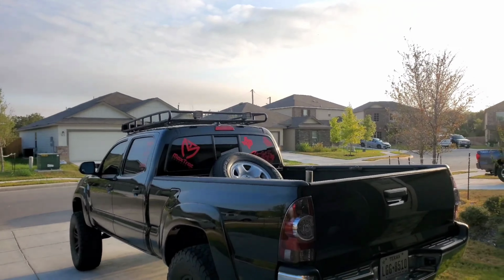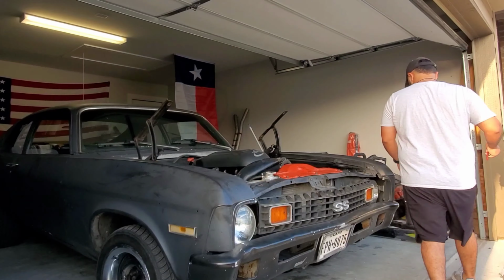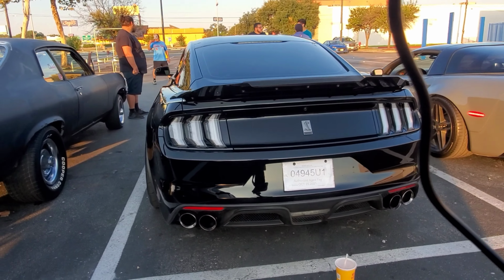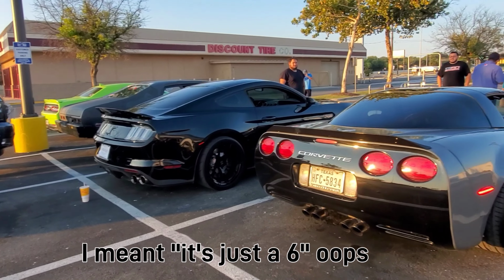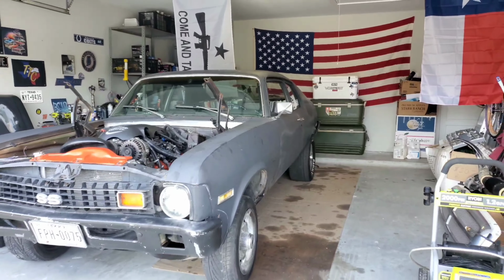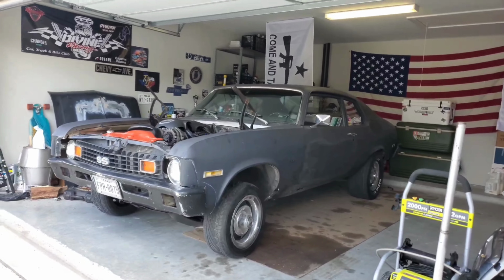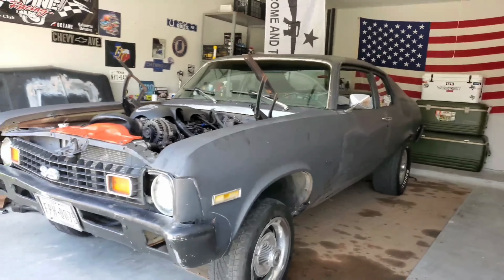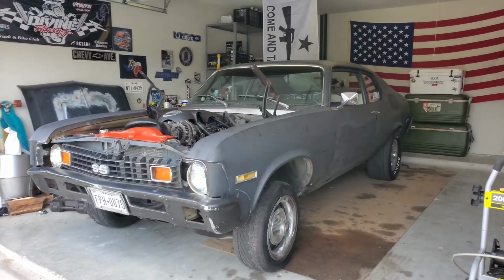Rides and coffee car meet!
I finally show and tell you guys about my first car, my 1973 chevy nova. and we take the nova out with some buddies to our local monthly car meet, one of my buddies is my buddy Mike Toscano who happened to win, the 2016 shelby gt350 from its just a 6! but we take all our cars to Rides and coffee, hosted by the detail garage here in San Antonio TX, and we had a BLAST!